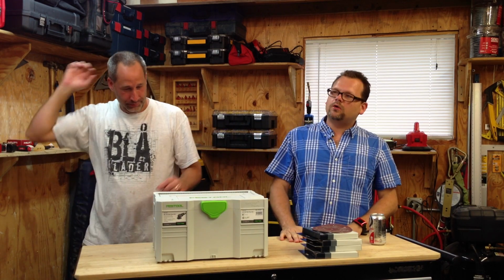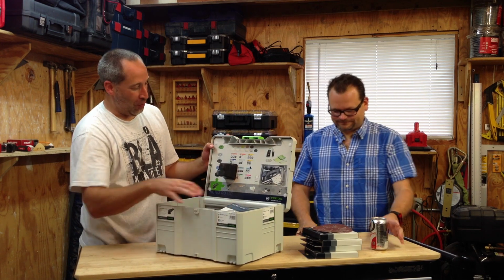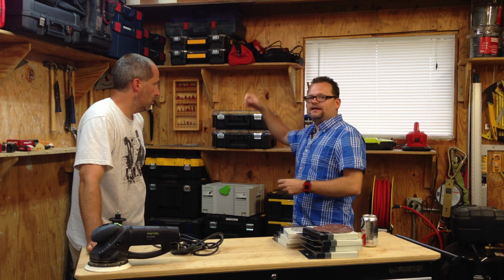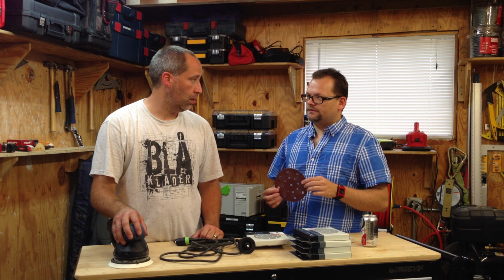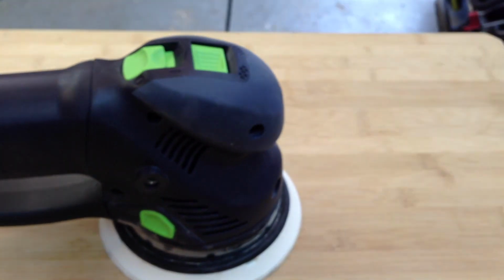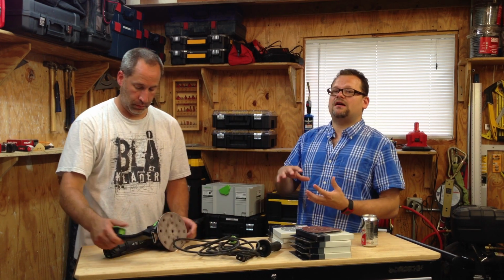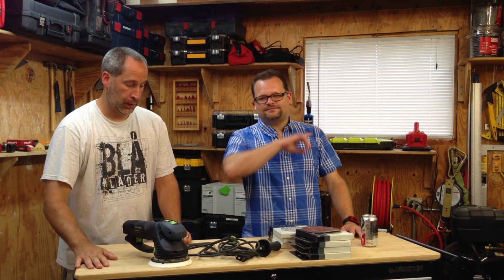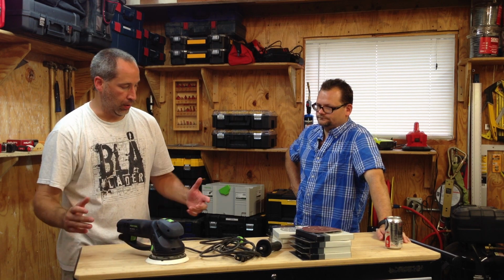Festool RO 150 FEQ Rotex Sander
checks out the Festool RO 150 FEQ Rotex Sander